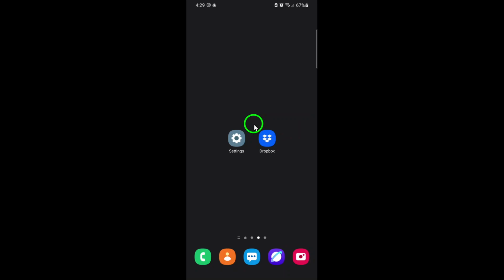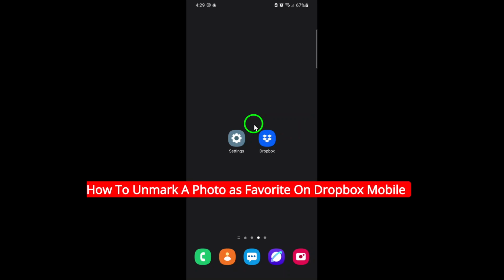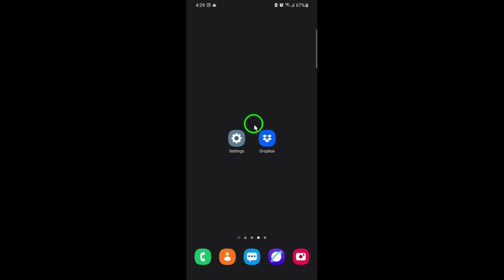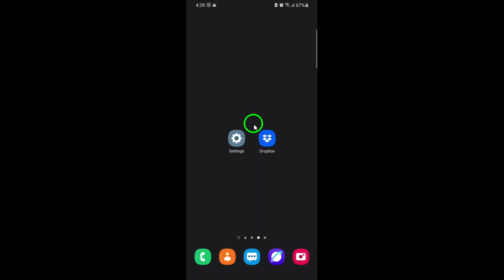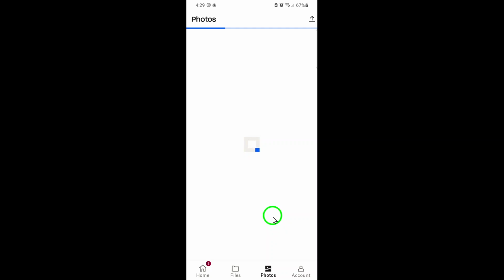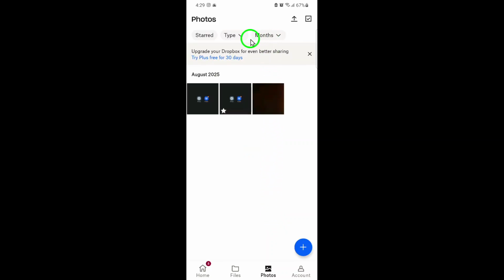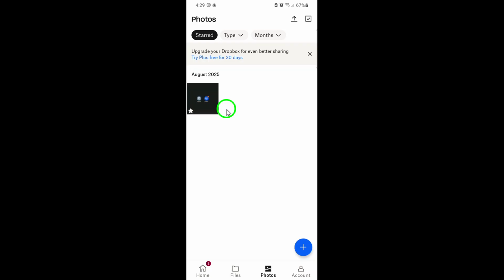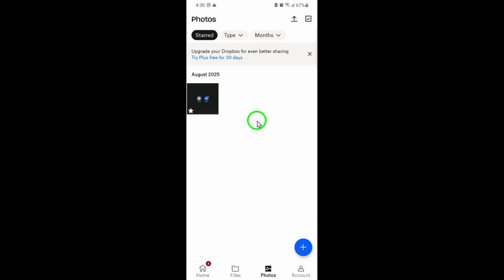How To Unmark A Photo as Favorite On Dropbox Mobile (Updated)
Learn how to unmark a photo as a favorite on Dropbox Mobile quickly and easily. This simple step-by-step guide will help you manage your starred photos and keep your gallery organized.

1. Open the Dropbox app on your phone

2. Tap the Photos tab at the bottom

3. Tap the Starred option at the top

4. Find the photo you want to unstar and tap on it

5. Tap the star icon at the top to remove the star-
Timeline:
00:00 Start
00:12 How to do it
01:05 End